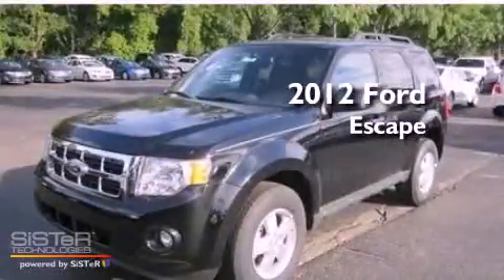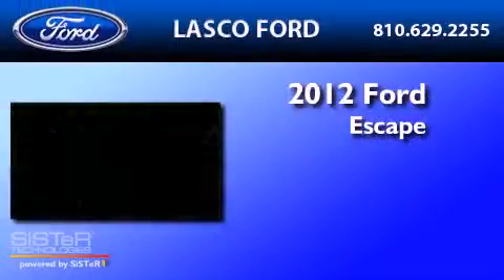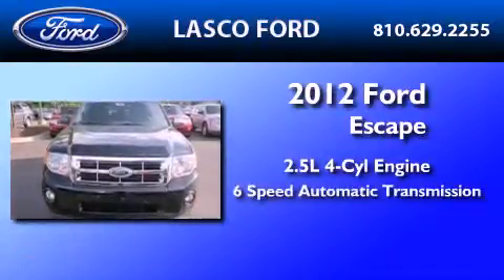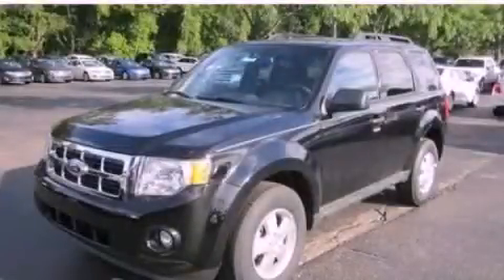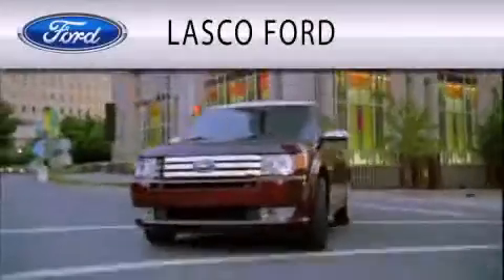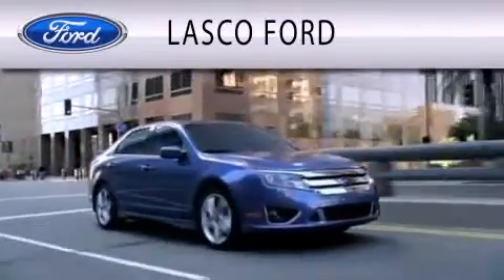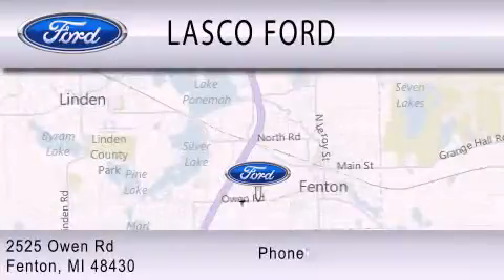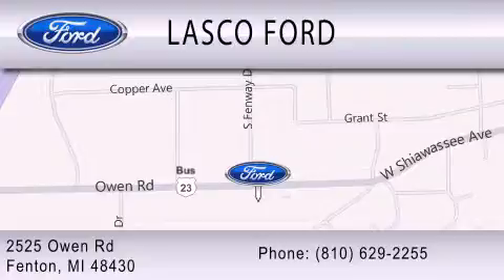2012 FORD ESCAPE Fenton MI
Year : 2012

 Make : FORD

 Model : ESCAPE

 Engine : 2.5L I4

 Trans . : AUTO 6SPD

 Exterior : BLACK

 Lasco Ford

 2525 Owen Road